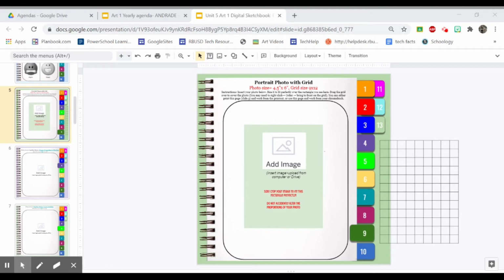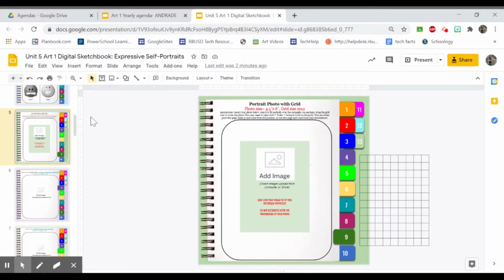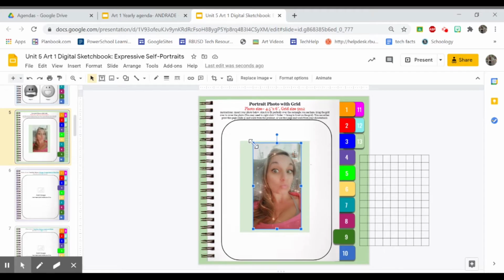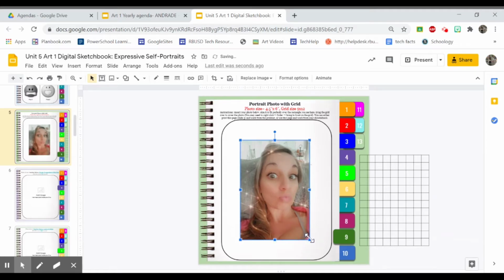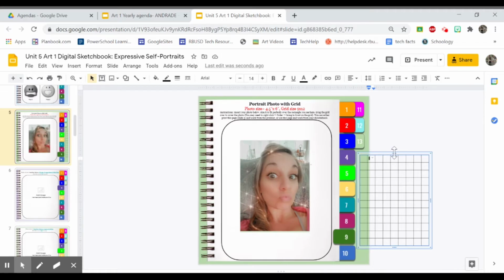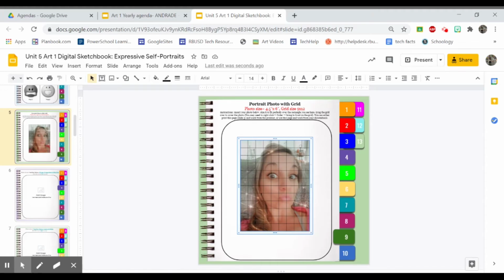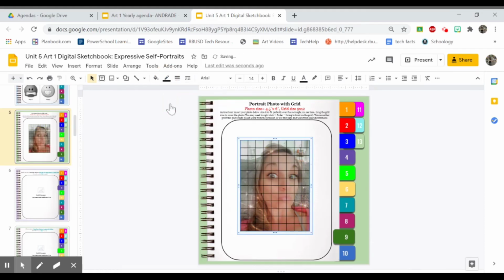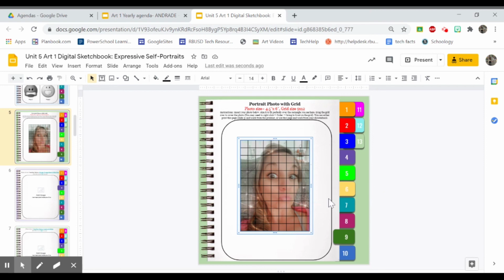Digital Sketchbook: Placing a Grid over a Photo in Google Slides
Follow along as we demonstrate how to place a photo over a grid for drawing in Google Slides within our Digital Sketchbooks. Click on the link below for the FREE grid download!

➡️ Direct TPT Links:
FREE Grid in Google Slides:

🎨 Check out our Art Teacher Blog for more tried and true art teacher tips and tutorials